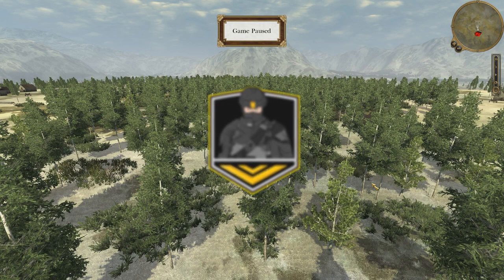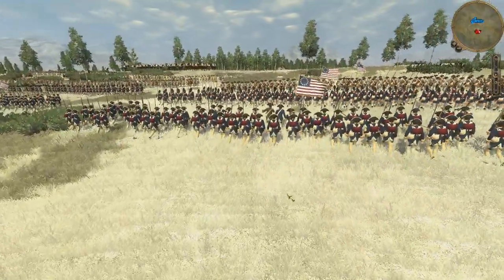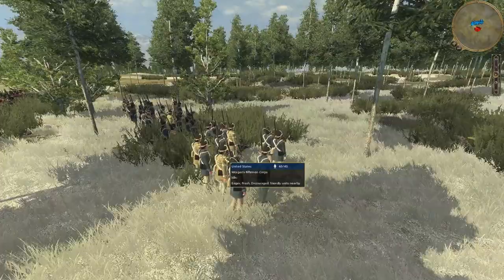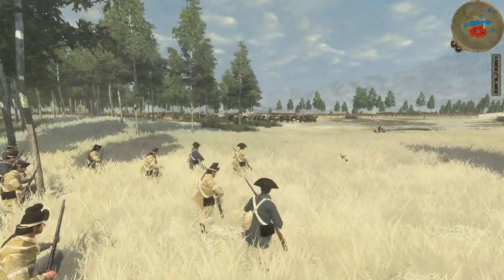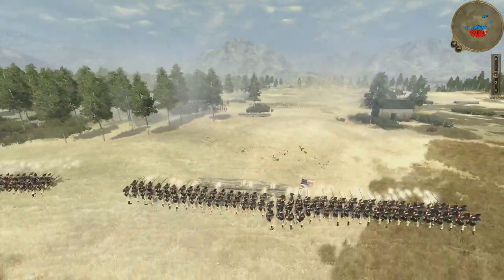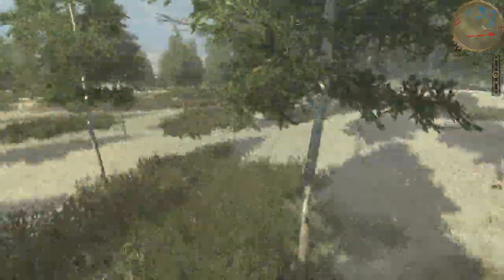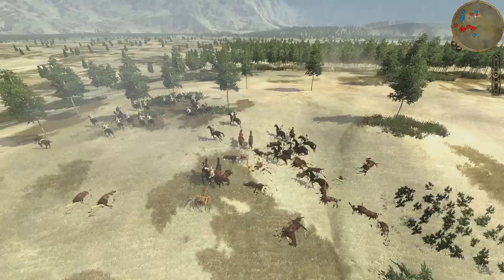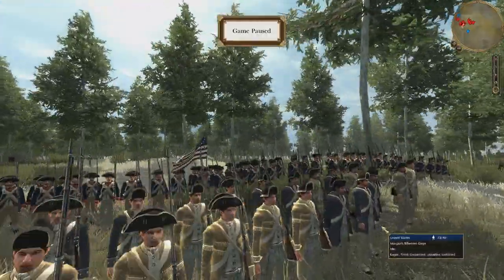BATTLE OF COWPENS - Regiments of American Revolution Mod Gameplay